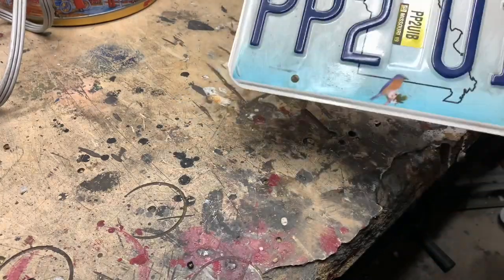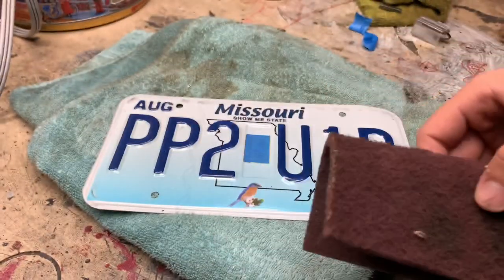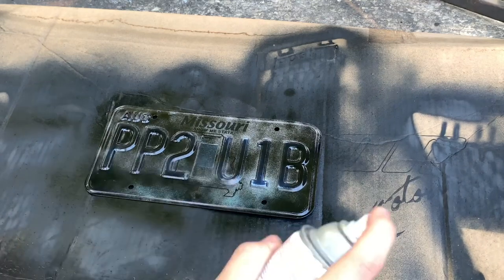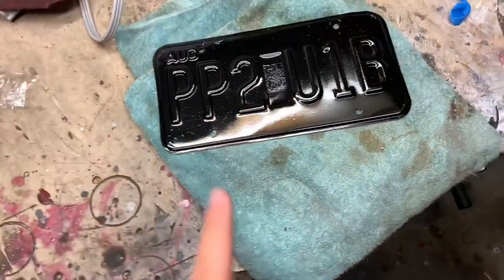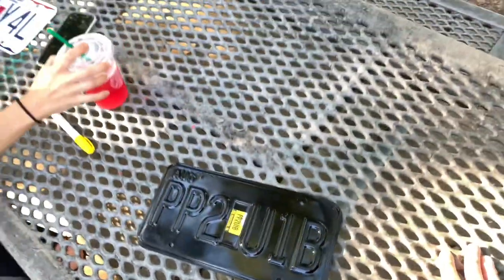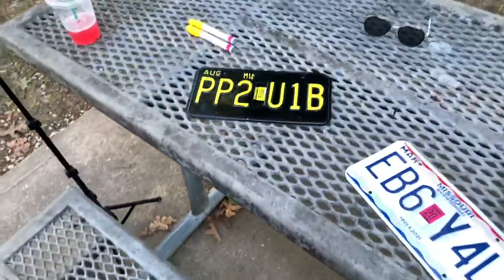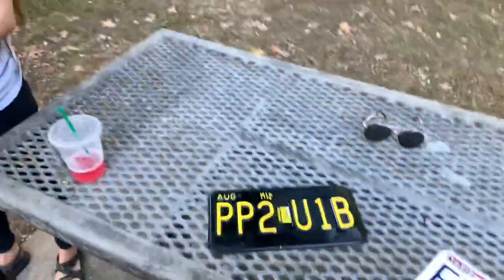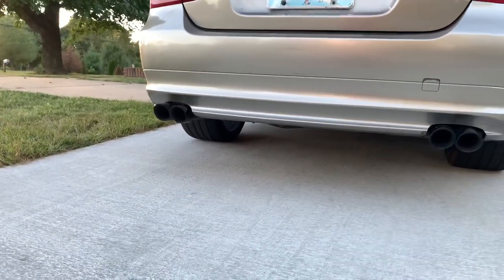How To Customize Your License Plate (UNDER $5!!)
I've wanted to do this for a while now and I think it completes the car aesthetically overall! Hope you guys enjoy this little DIY project and try it yourselves!

Links to all Mods, Products, Miscellaneous items, etc...
Exterior Mods:
Trunk Lip
Front Bumper Splitters
Windshield Banner
LED Angel Eyes
Tow Strap
Fog Light Spray Tint
BMW Carbon Logo Stickers
License Plate Marker
Interior Mods:
Carbon Fiber Wrap
Alcantara/ Suede Wrap
Adhesive For Wrap
Shift Knob
LED Interior Lights
Engine Components/ Misc:
Engine Oil
Oil Filter

Social Media⤵️